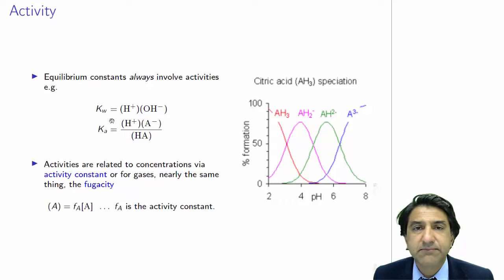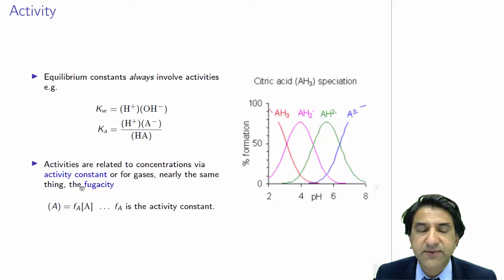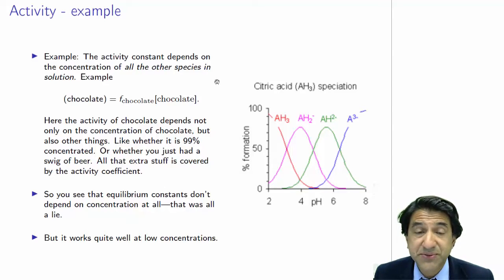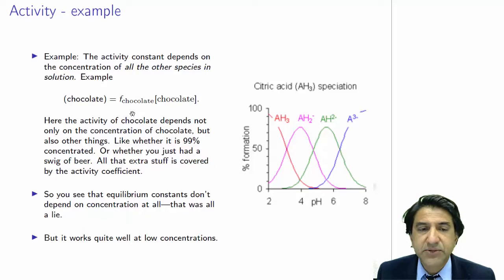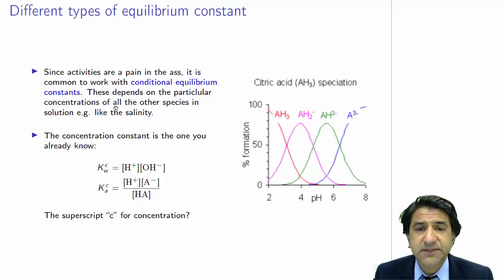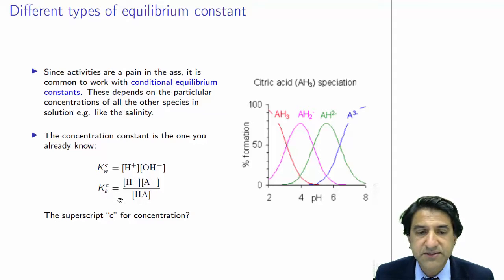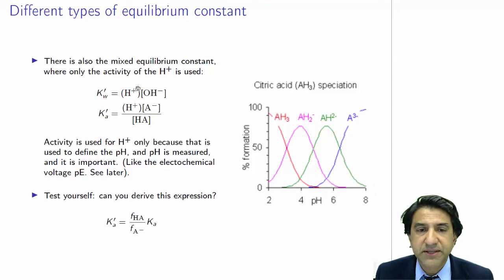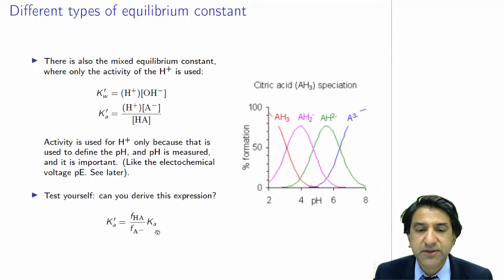CHEM3006 - 9 - More on equilibrium constants